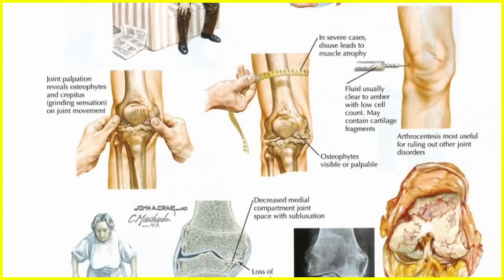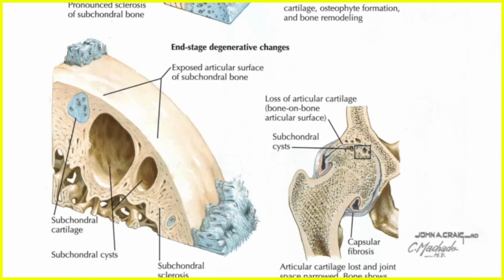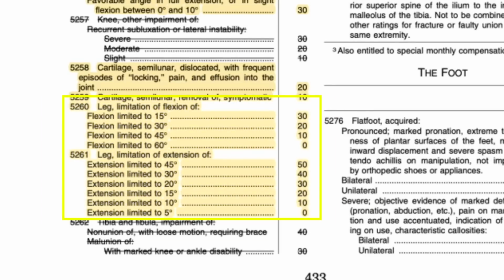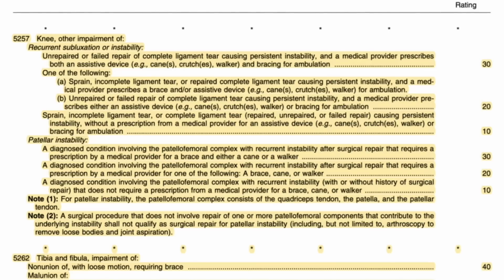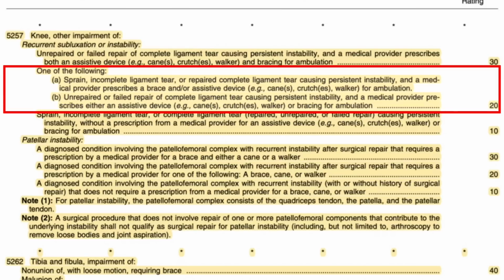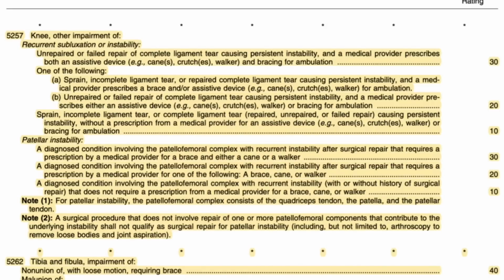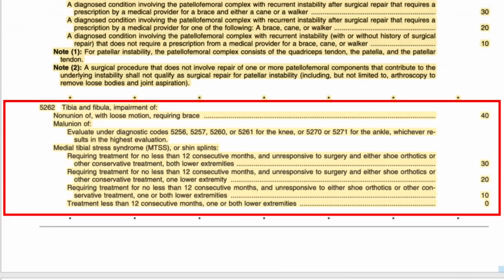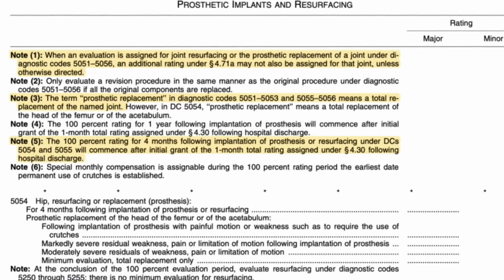The Truth About VA Disability Claims For Knee Problems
If you have a knee problem that has been caused by your time in service, you may be eligible for VA disability compensation. There are a few different ways that knee conditions can be rated, depending on the severity of the condition and how it affects your ability to function.

00:00 Introduction to VA Knee Ratings
4:03 How Does The VA Rate Knee Conditions?
5:52 VA ratings for flexion and extension of the knee
8:10 New VA rating criteria for knee conditions
14:14 What is Patellar Instability?
15:08 VA ratings for Shin Splints
16:12 VA knee replacement disability ratings

🔵 If you are looking for medical evidence to prove your VA claim to include a diagnosis, documenting the severity of your symptoms or Nexus Letters, send an email to (Please Include Your Phone #)

🤠 SuperCharge YOUR VA Claims Process and sign up for my Boot Camp

✅If you need help applying for the Veterans Aid and Attendance benefit, you can

🚩  Do you need an accredited VA Lawyer?
Hill and Ponton, PA is a nationwide VA-accredited law firm based in Orlando, Florida. Your contacting of Hill and Ponton, PA  is Not a guarantee that the firm will assist with your claim. Hill and Ponton, PA  does not make any representation, warranty, or guarantee about the accuracy of the information contained in this YouTube channel or in links to other YouTube channels or websites.